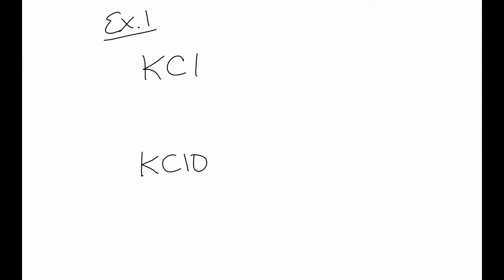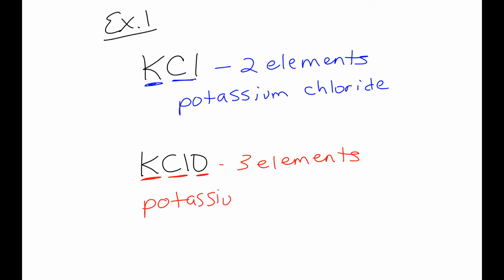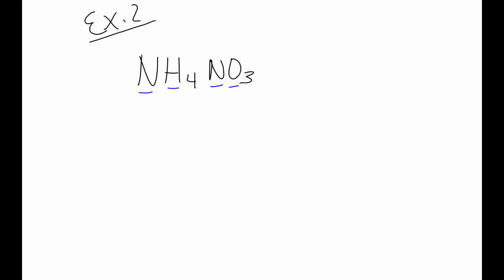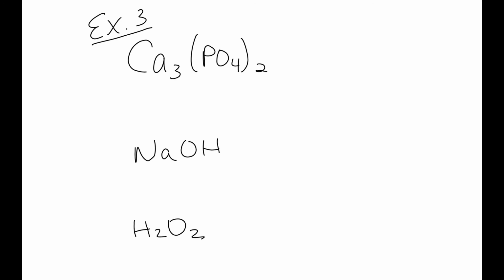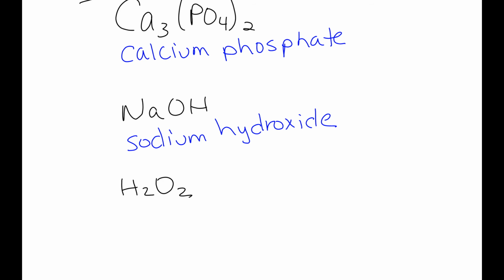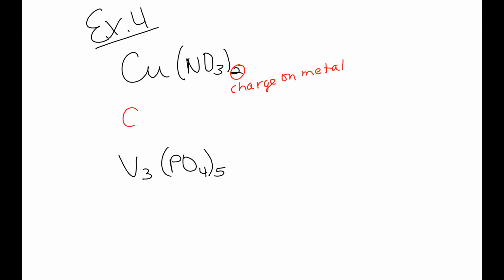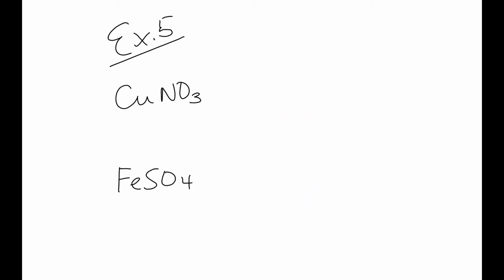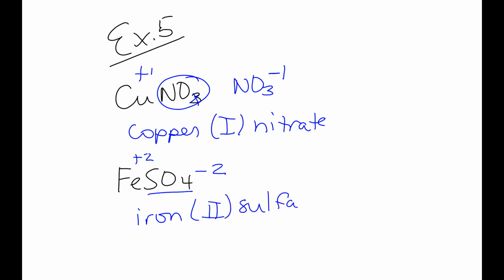Naming Ionic Compounds with Polyatomic Ions